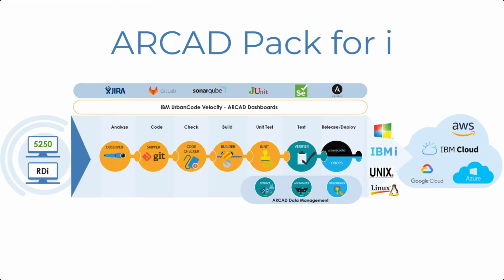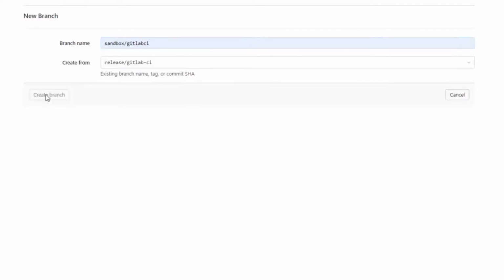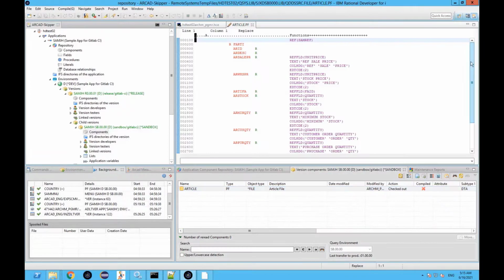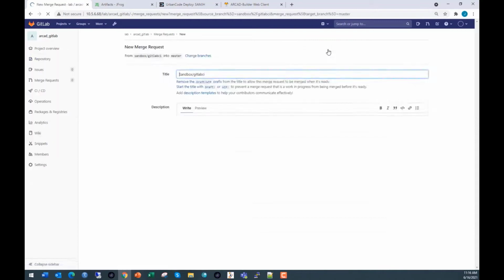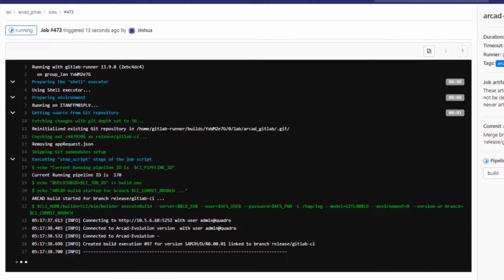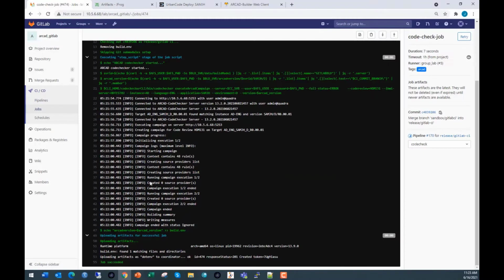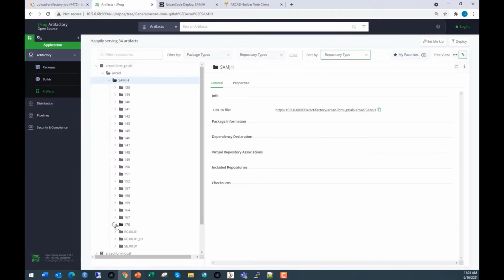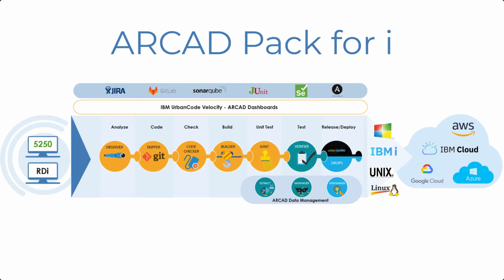ARCAD Pack for i - Use GitLab for DevOps on IBM i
Extend your GitLab pipeline across IBM i (aka iSeries, AS/400) for complete DecSecOps automation using ARCAD Pack for i